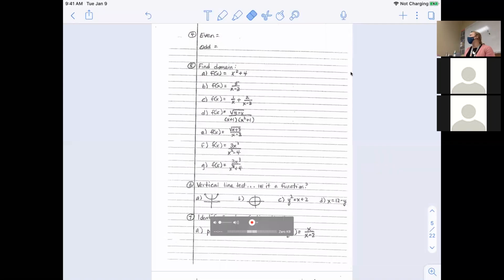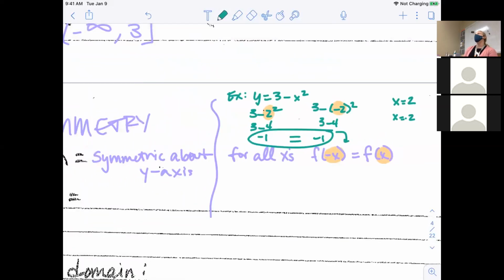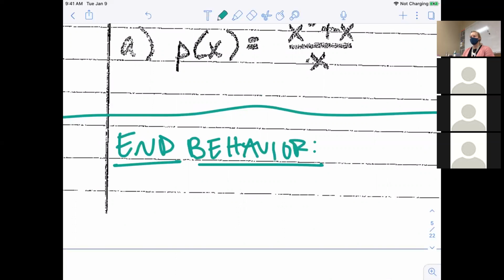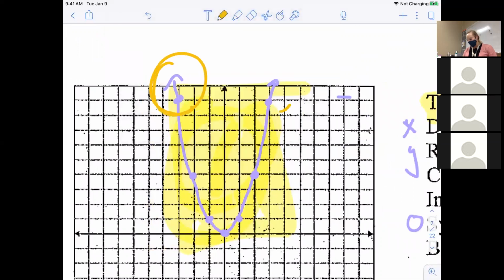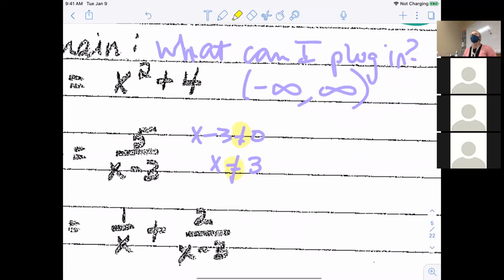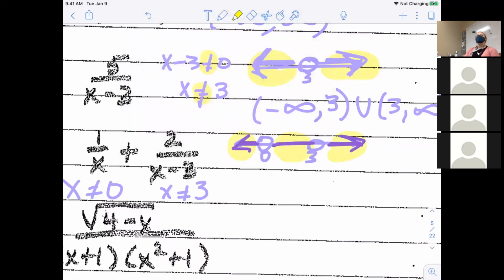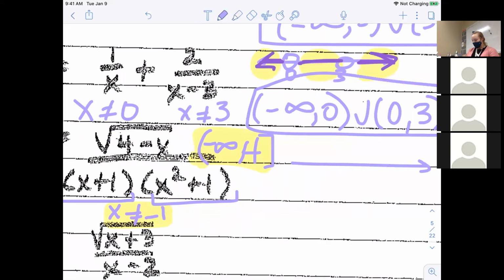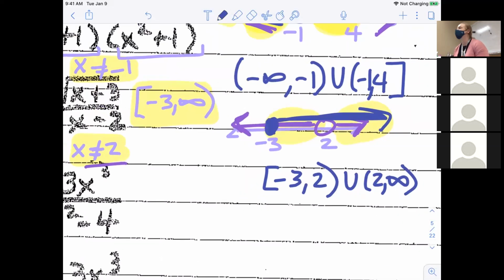PreCalc: Lesson 1.2 part 2